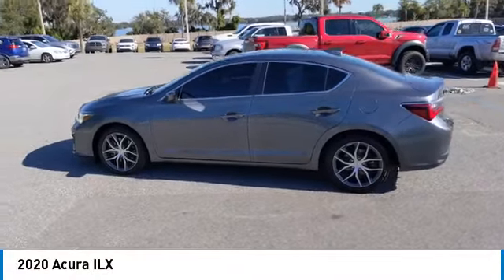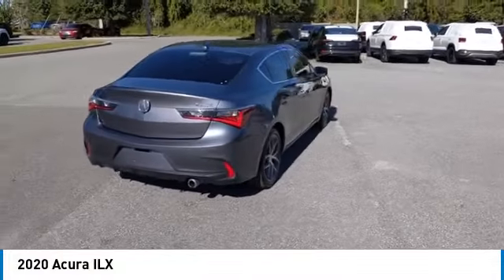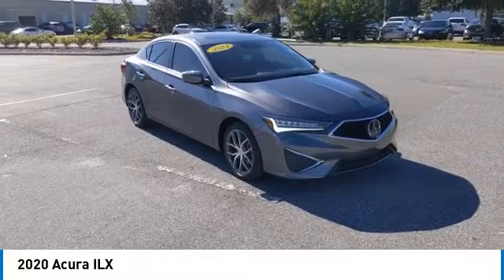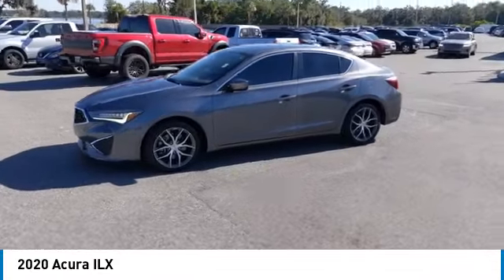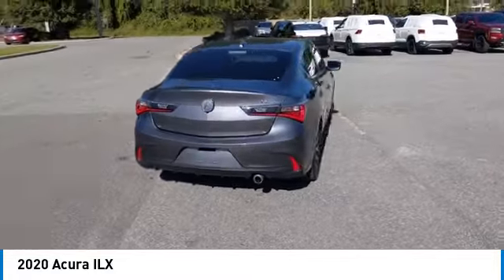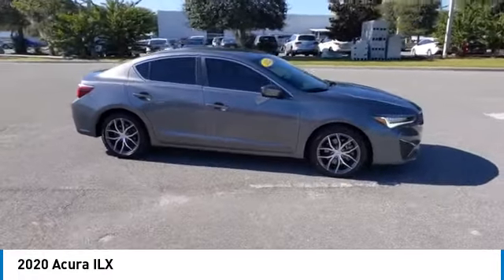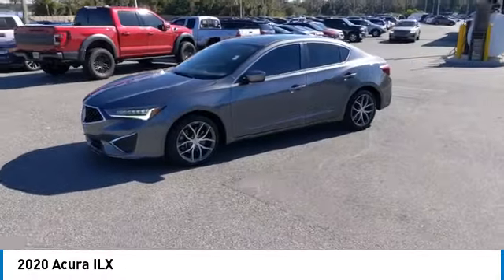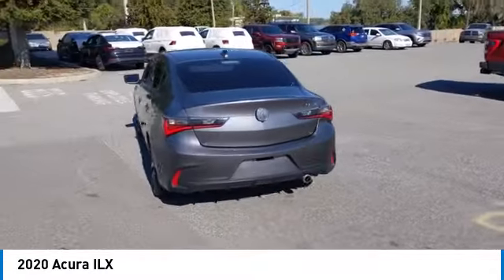2020 Acura ILX 6P1653B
Color:  /
VIN: 19UDE2F78LA000315
Stock: 6P1653B